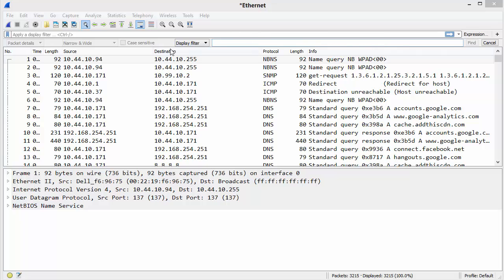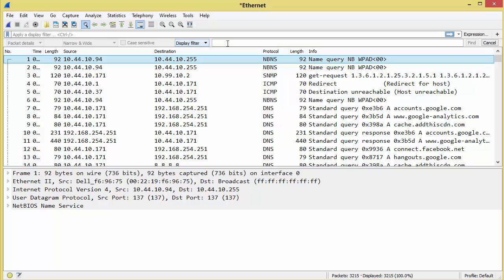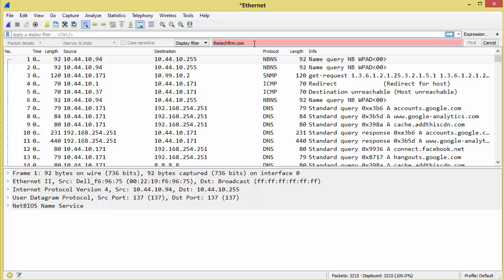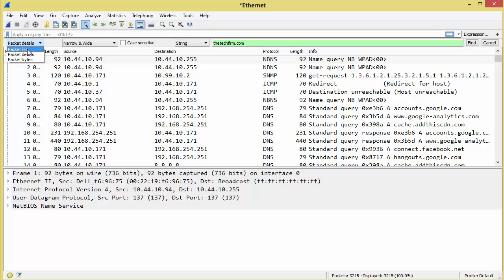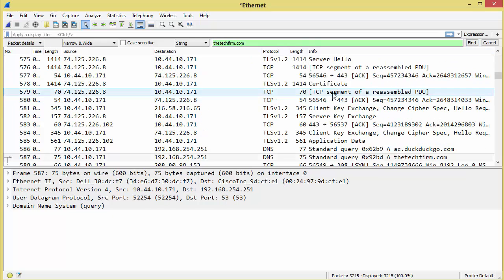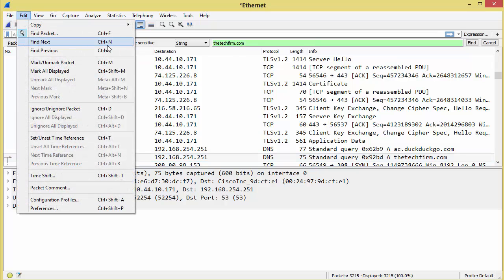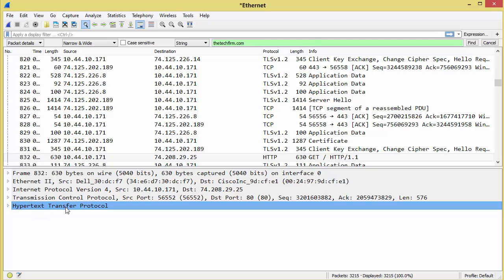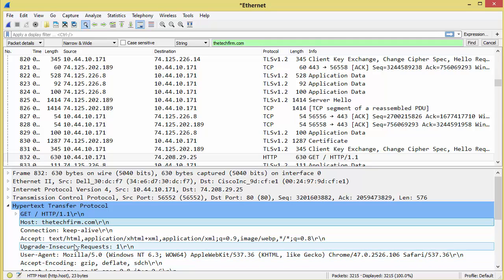Wireshark 2 0 Find Feature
As you start using Wireshark 2.0 there will be an adjustment period or learning curve.  This is that point in time when you casually use a routine feature or function and see something different.
I’ve read many studies that illustrate how people are resist change and you immediate reaction may be a bit of confusion. Before you get all worked up lets take a step back and figure what changed and in many cases, its not that drastic and we can work through it.
In this video a take a few minutes to show you the new find feature bar layout and a few tips when using it.